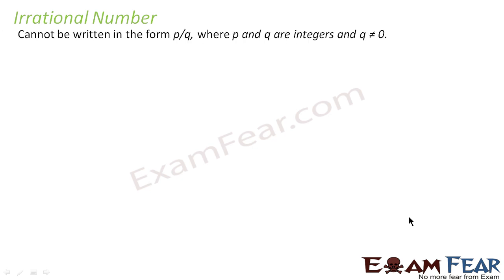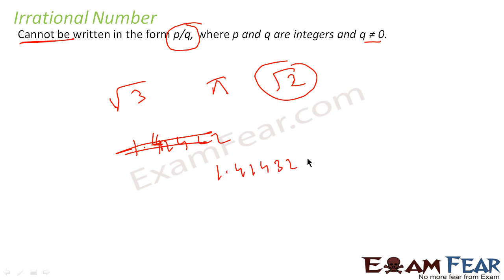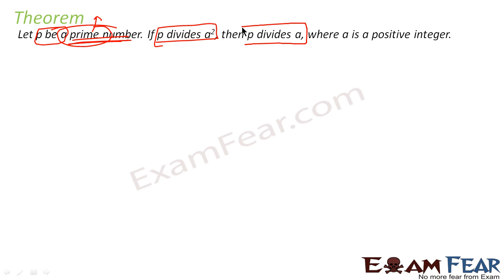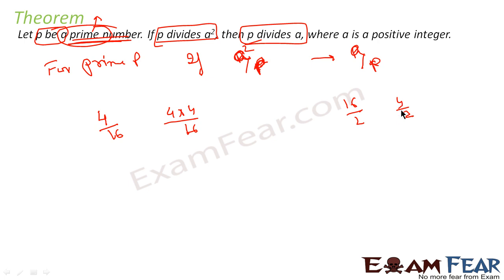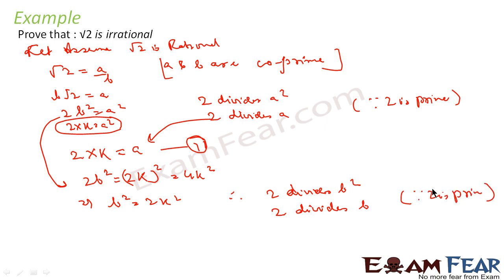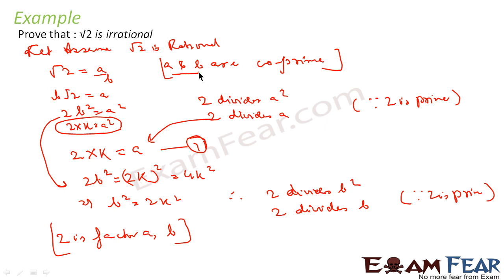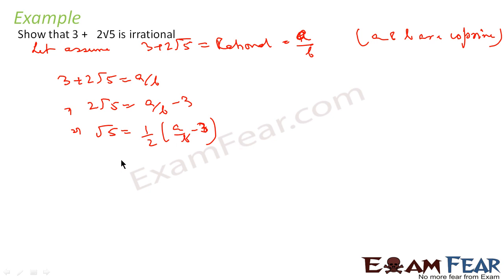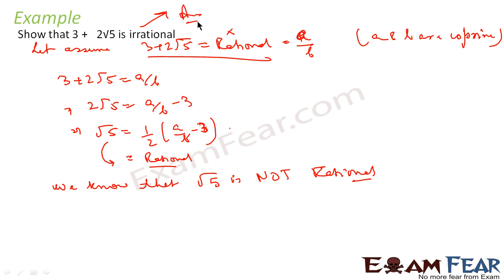Maths Real Numbers part 8 Irrational Numbers() CBSE class 10 Mathematics X